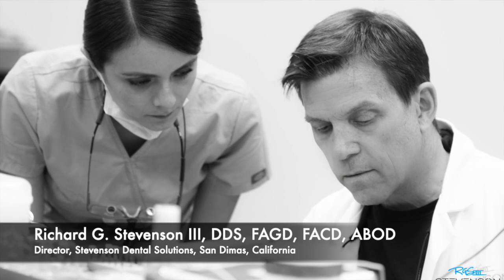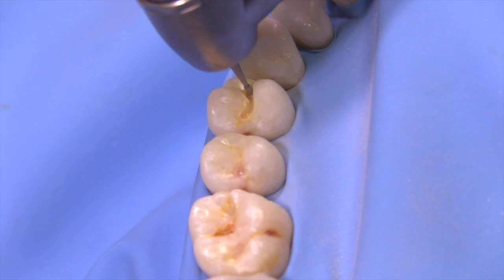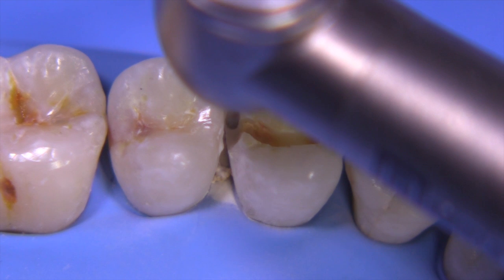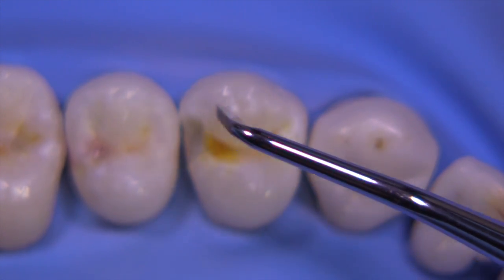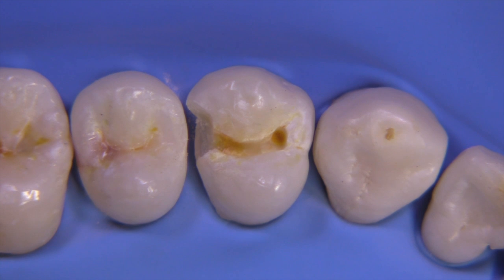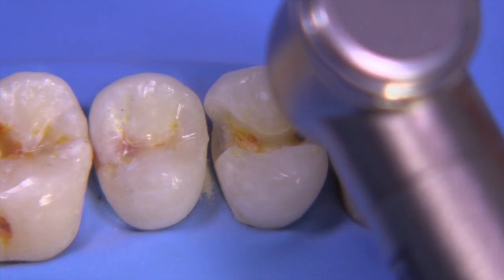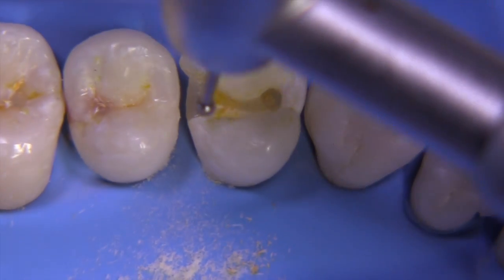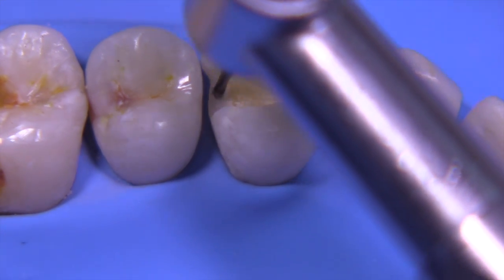Class II Amalgam Preparation - #5 DO Natural Tooth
In this video, Dr. Richard Stevenson demonstrates about Class II Amalgam Prep - #5 DO Natural Tooth
I mounted extracted teeth in the Acadental ModuPro ONE.

🎬SUGGESTED VIDEOS
Don't forget to watch 📽 Our other videos. Please check them out :